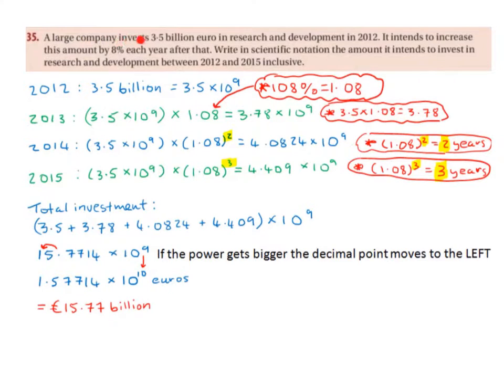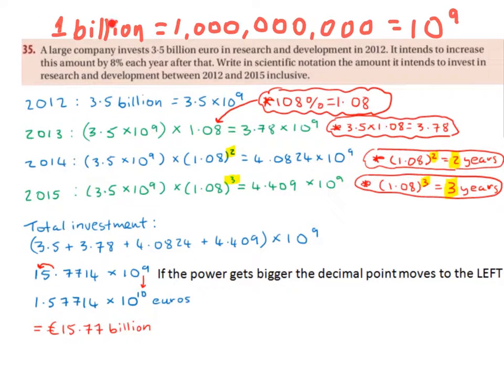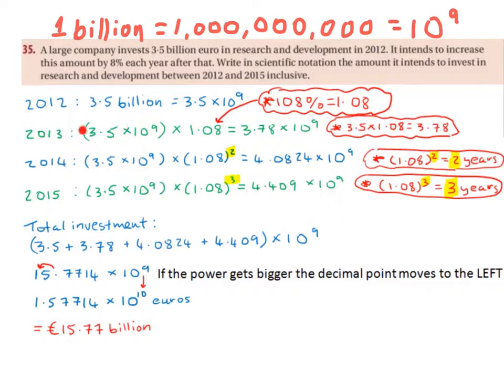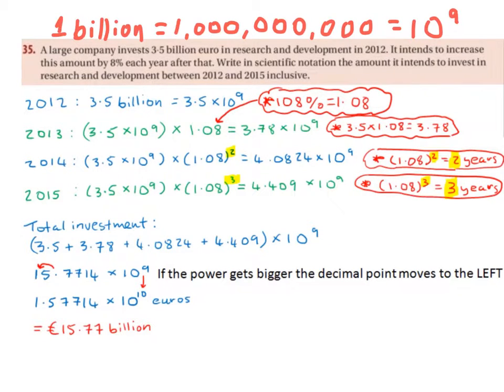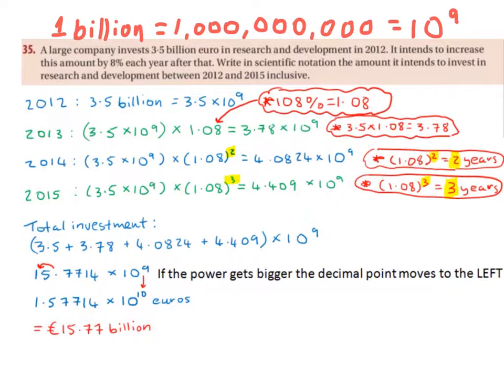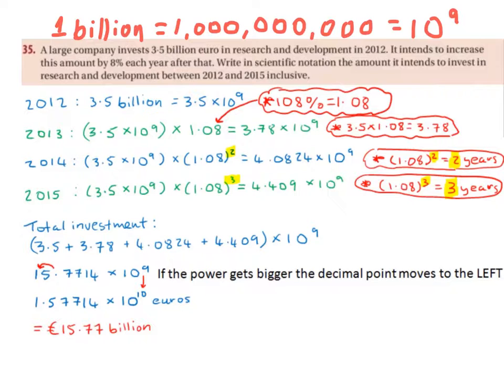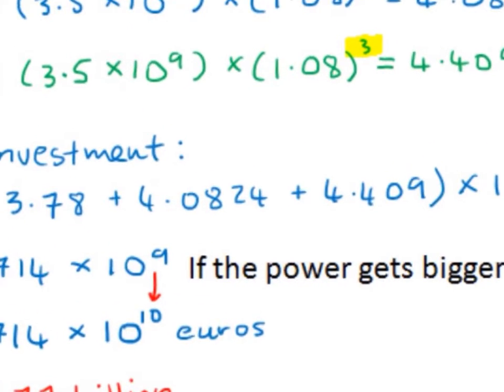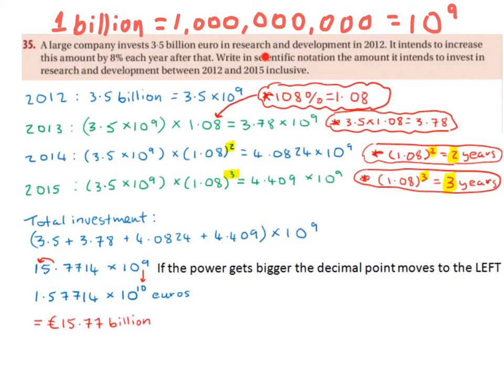LC HL scientific notation 6